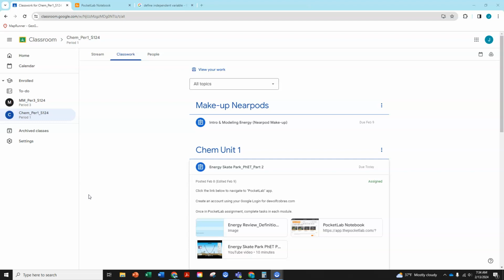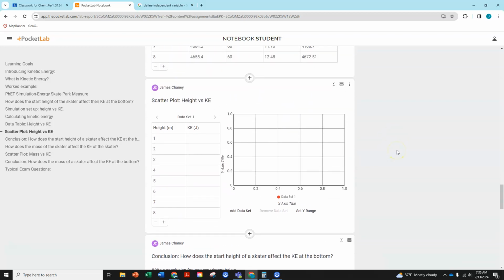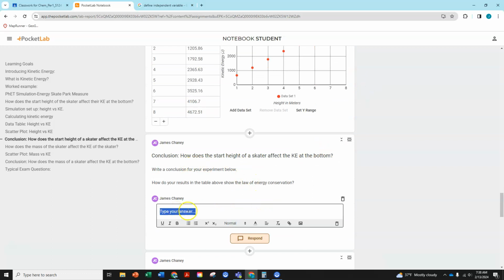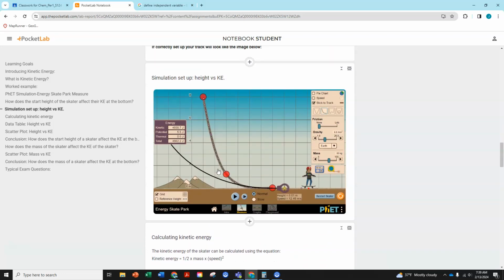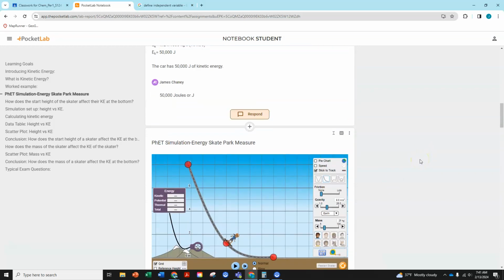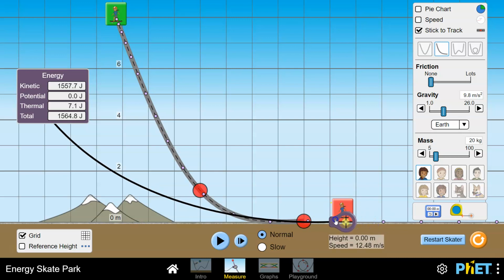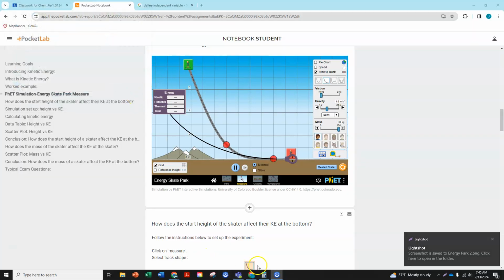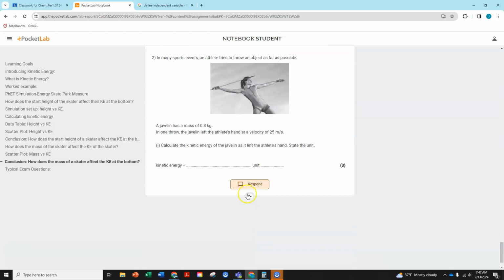Energy Skate Park PhET P2_Vid2